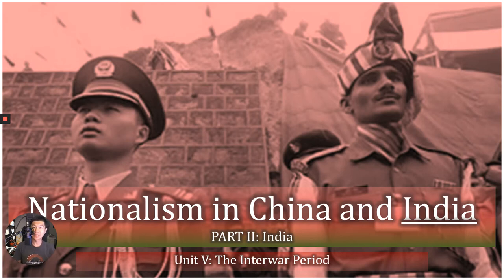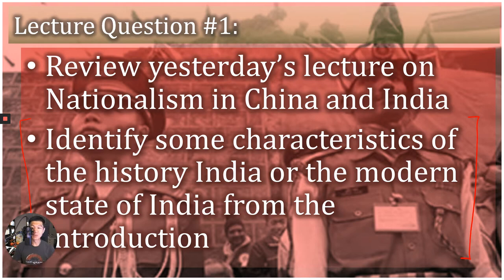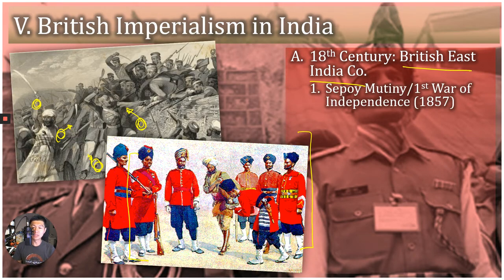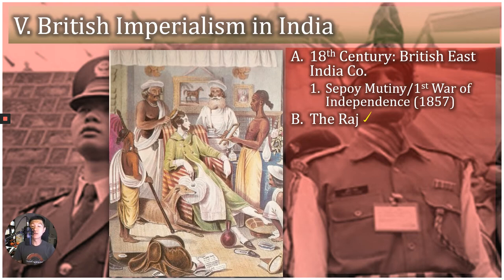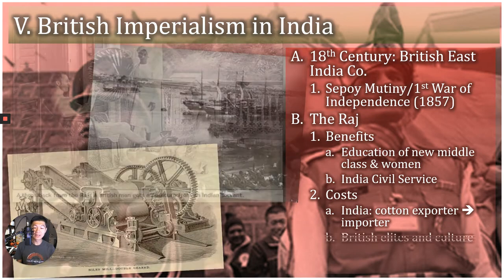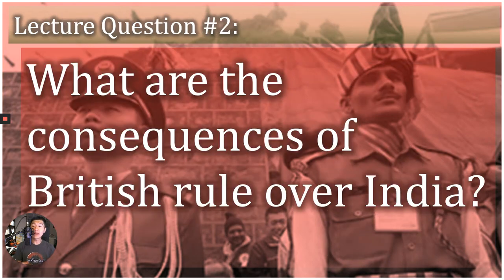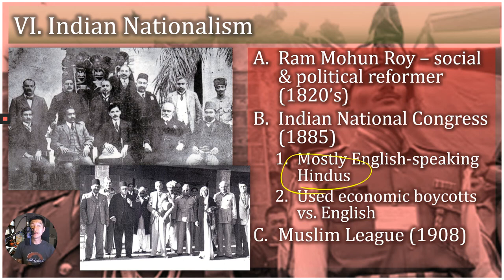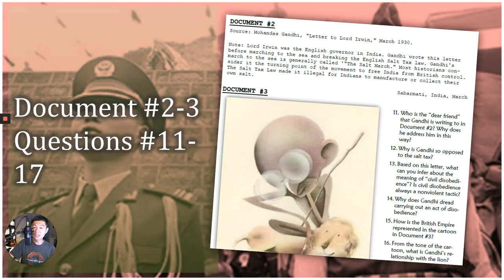CWPH - V - LEC - Nationalism in India